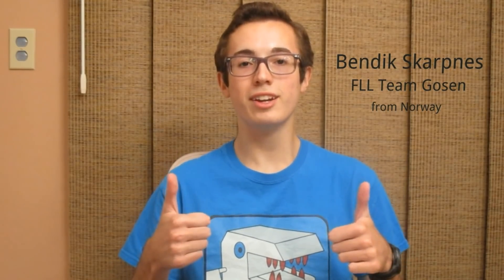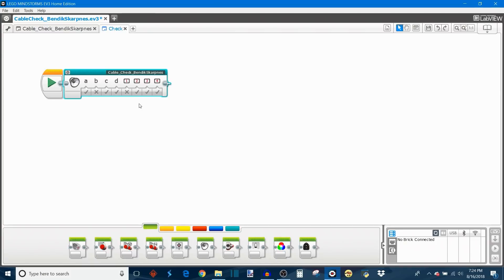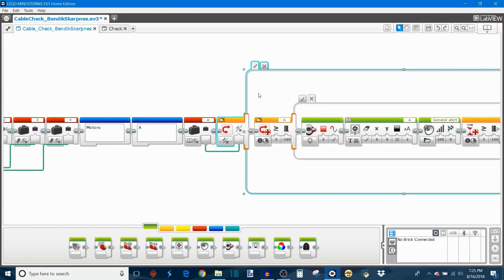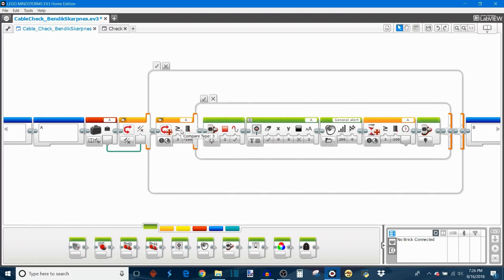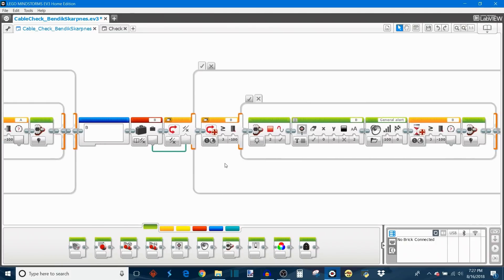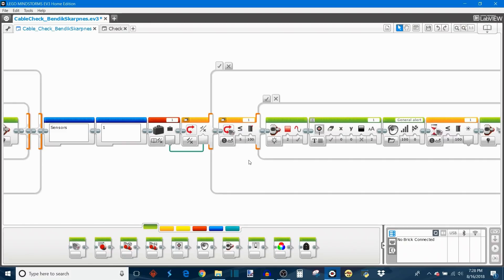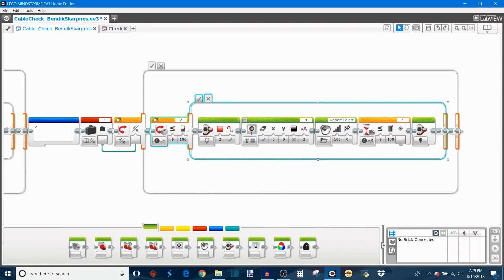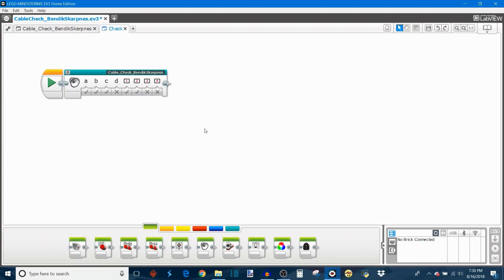Program your EV3 to Detect Loose or Faulty Cables - EV3 Navigation with Bendik Skarpnes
The last thing you want to happen during an FLL competition is to find out that one of your EV3 robot's motors or sensors has come unplugged. This could spell disaster for an FLL robot. Thankfully, today's tutorial teaches you how to make a program that will make sure this never happens. This MyBlock verifies the communication between the EV3 brick and its connected motors and sensors and sends an alert with the port number to help you quickly diagnose and fix the fault. This program was created and shared by Bendik Skarpnes from FLL Team Gosen.